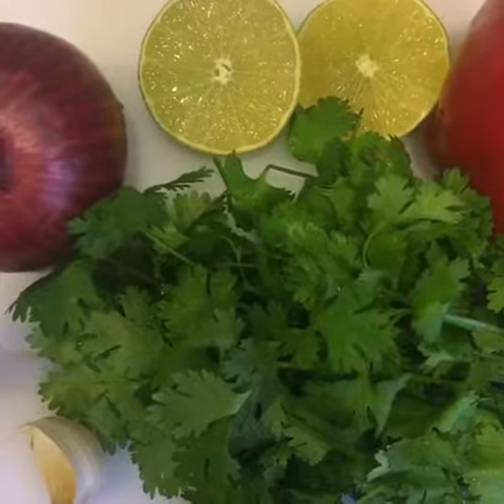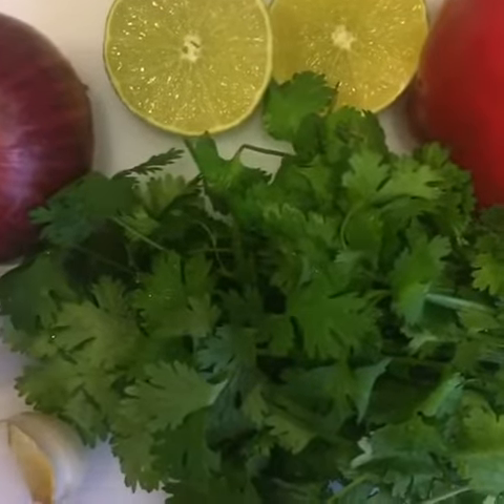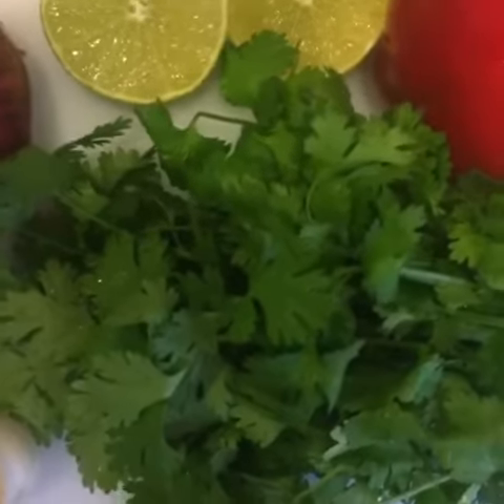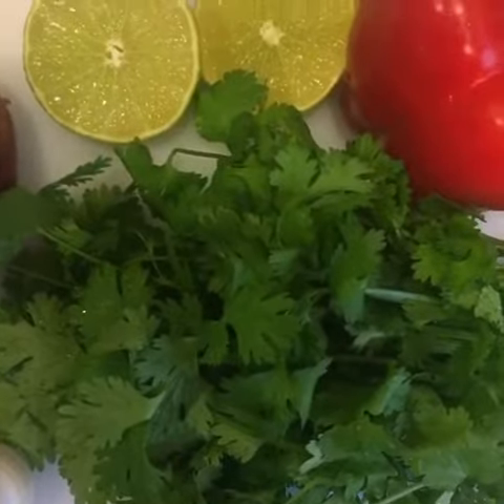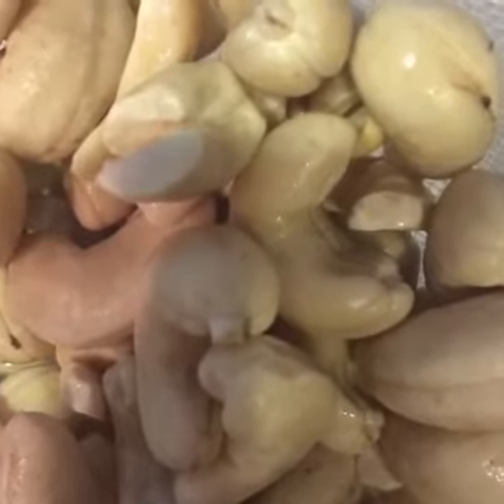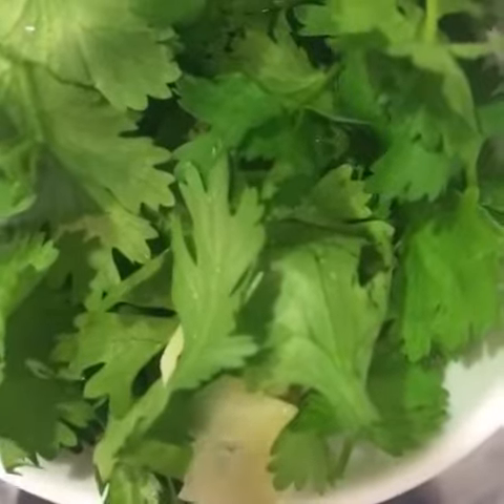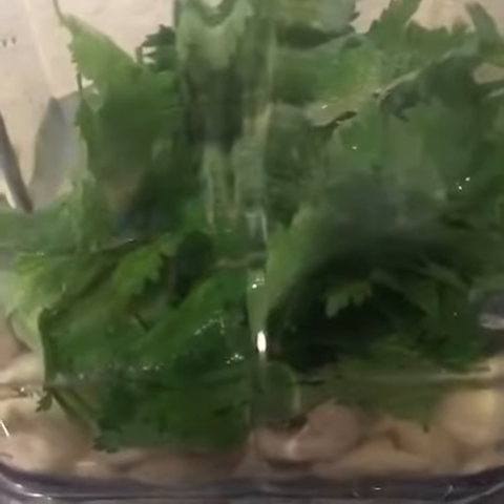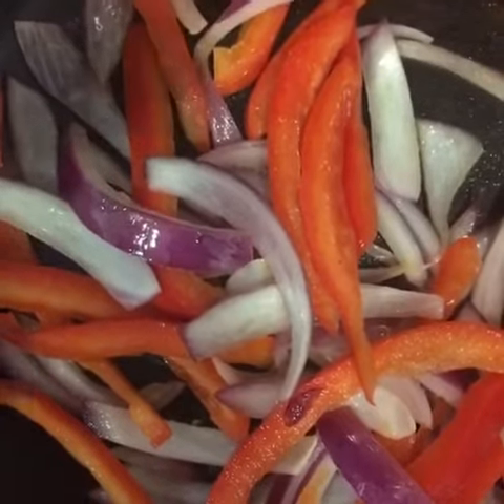VEGAN Fajita:What The Health Transition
VEGAN Fajita🌮START to FINISH😍Press Play▶️ For full recipe CLICK link below🍃 Its SO GOOD🙌Enjoy friends🤗